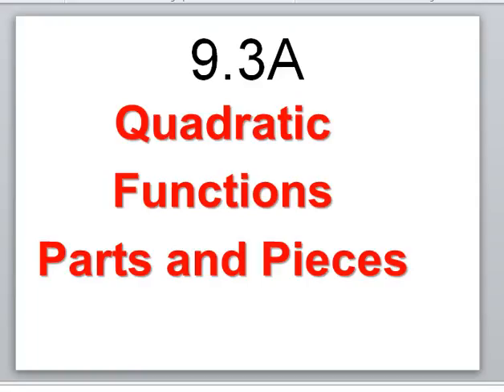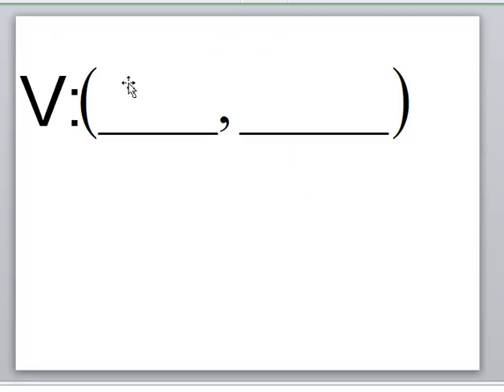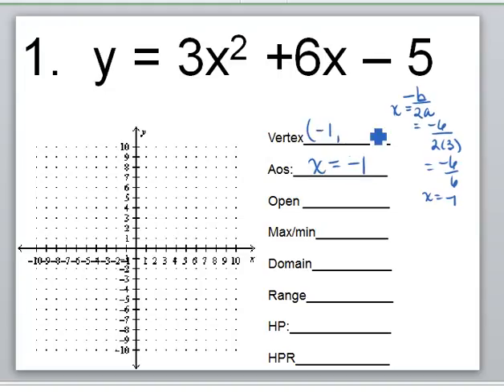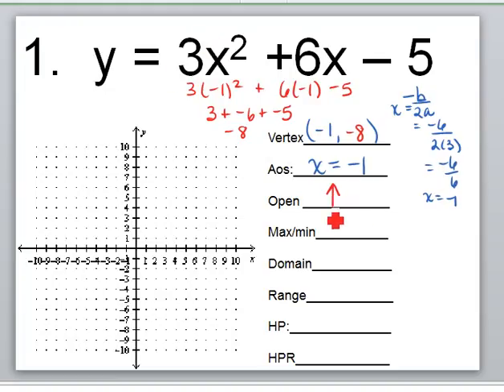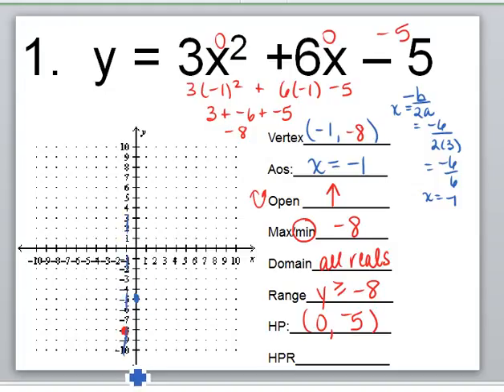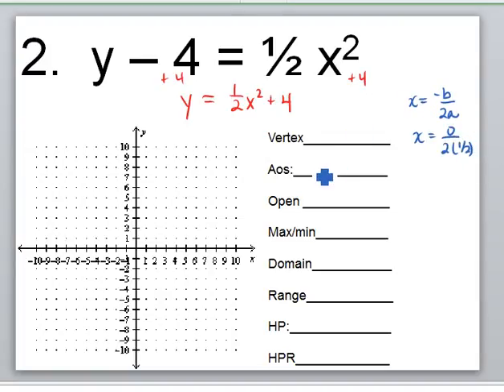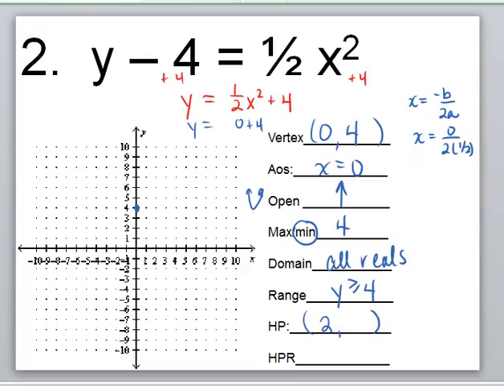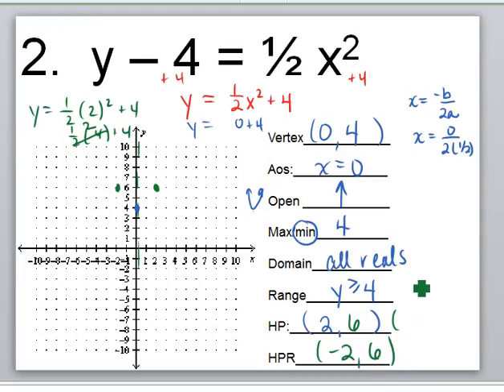alg 9 3A v1 Graphing Quadratics